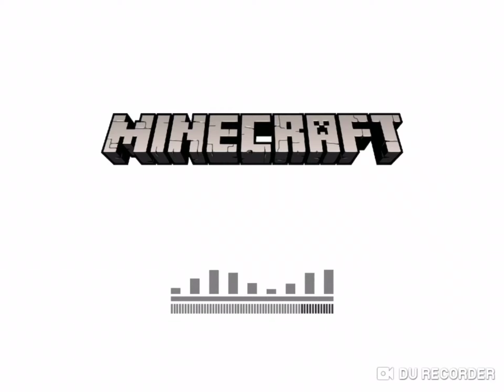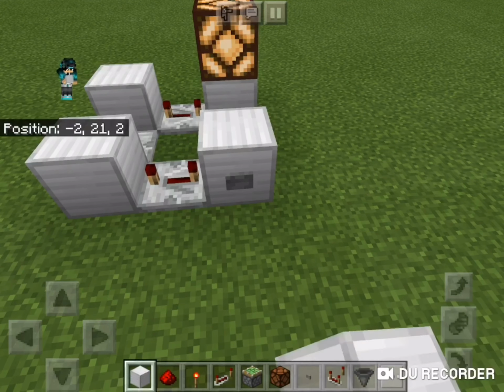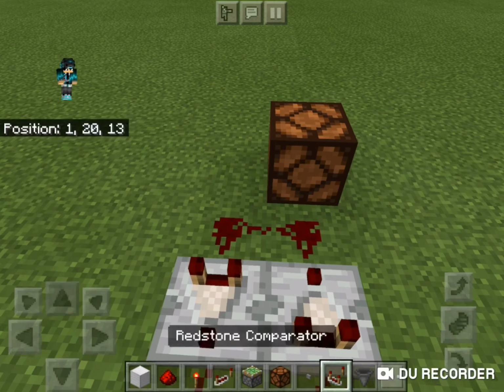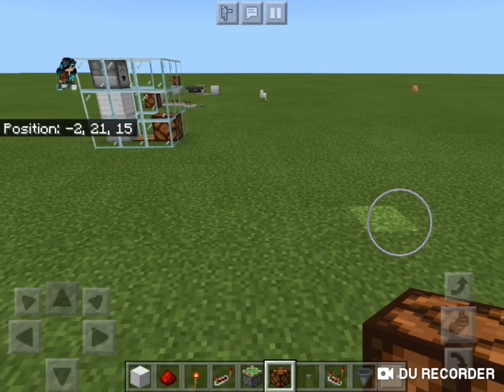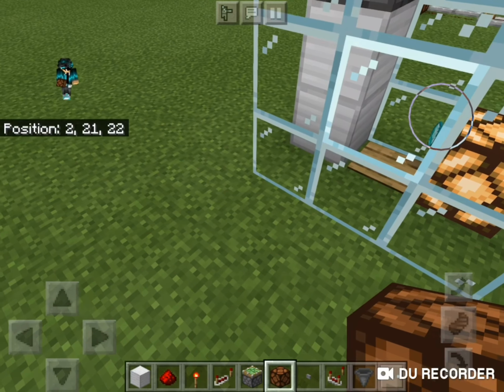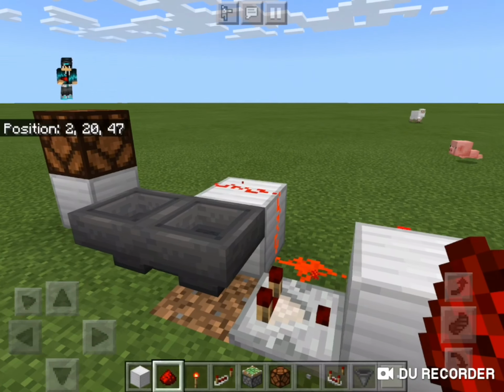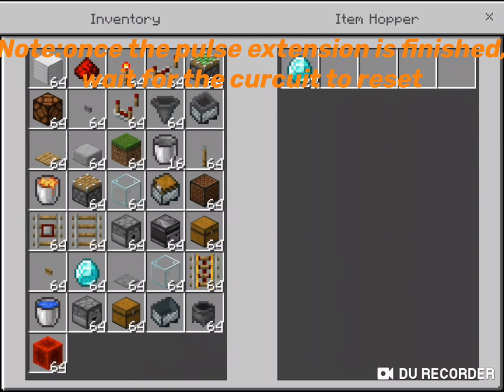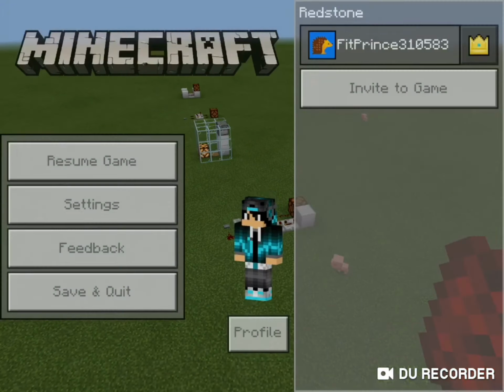Redstone school #5 Pulse extenders